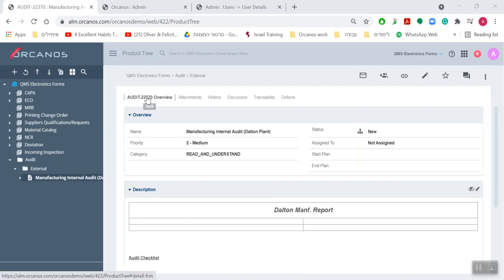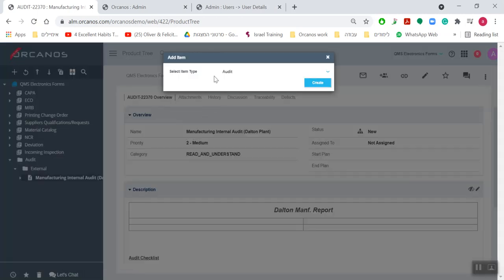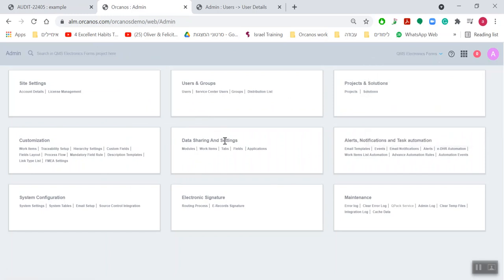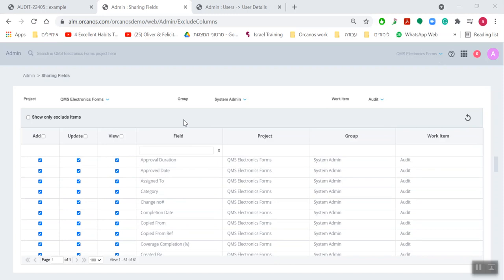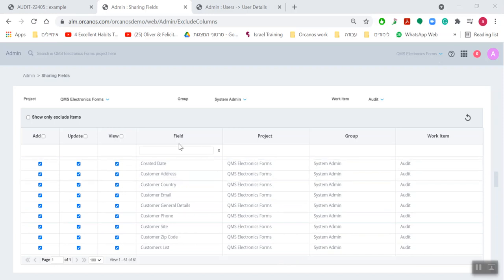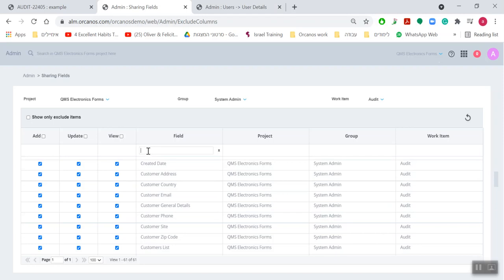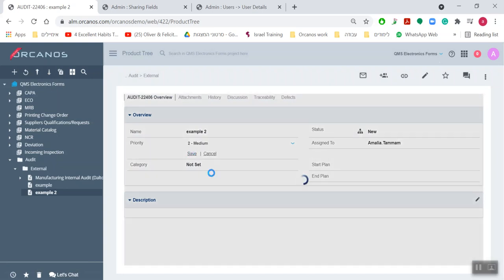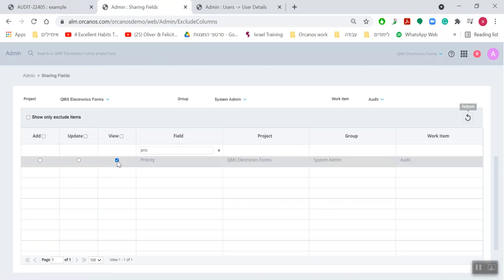Orcanos onboarding admin: Data sharing and settigns of fields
Orcanos Academy- Advanced Admin in Orcanos- Data Sharing and settings - Fields
In this video, we will discuss and show restrictions and control of fields for groups and users.